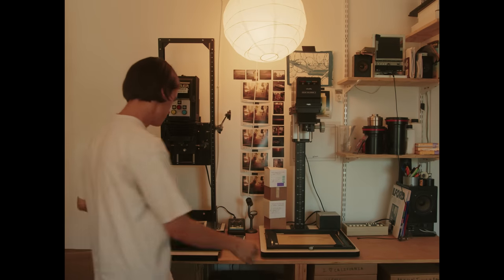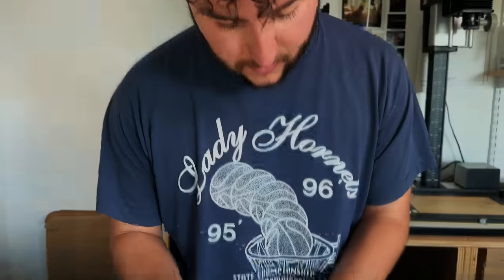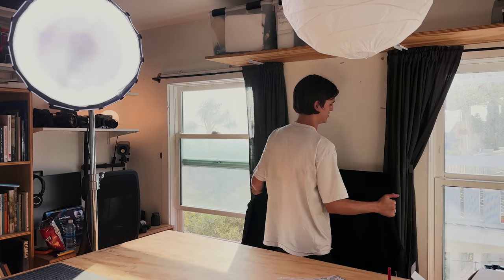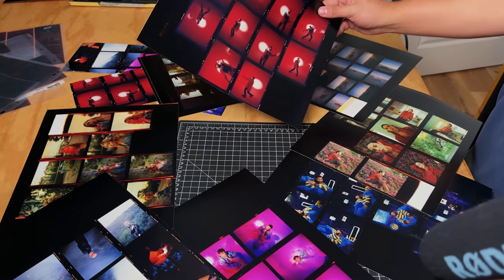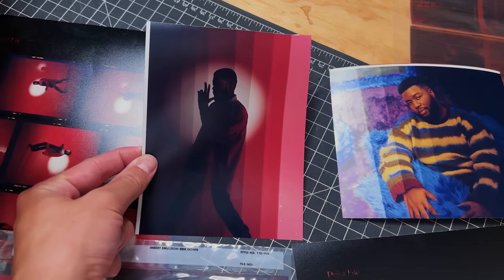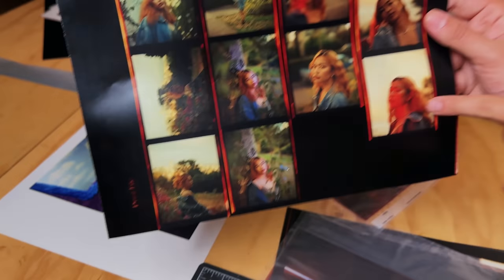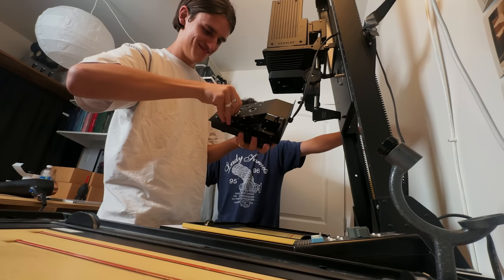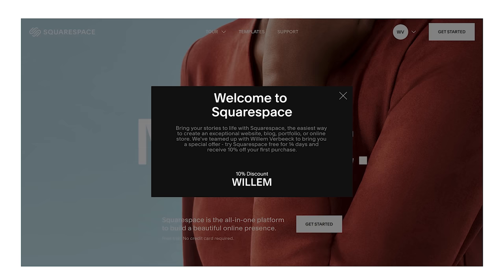Printing Film Negatives in My Darkroom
In this video Im teaching a friend of mine how to make his first analog prints in my photography darkroom